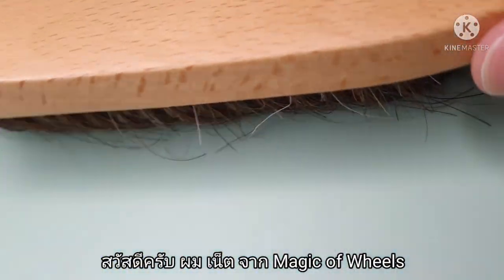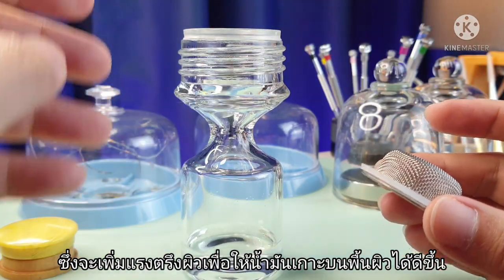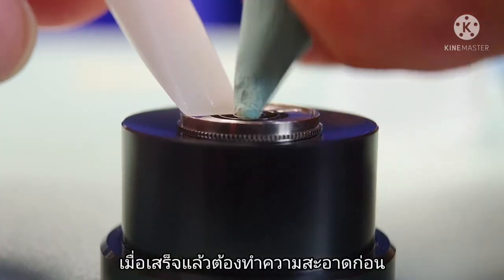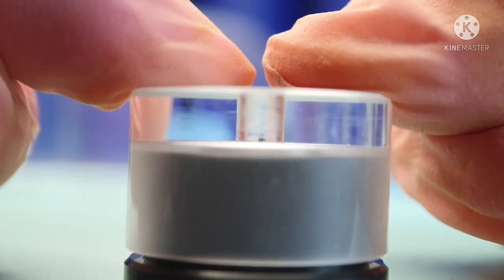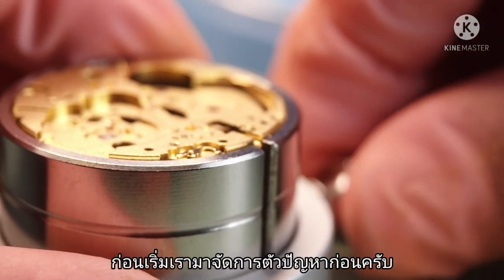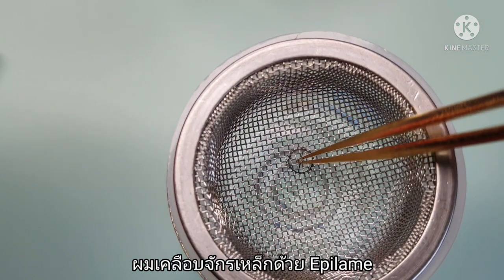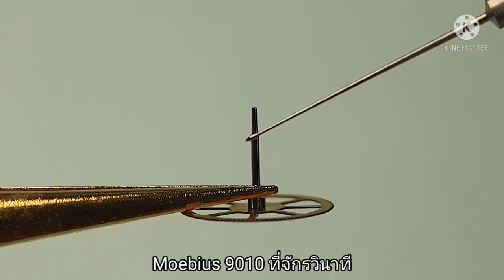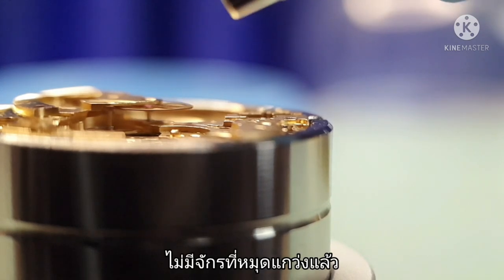Servicing Paul Picot ETA 2824 Part 3 of 4 Oiling / หยอดน้ำมันเครื่อง ETA 2824